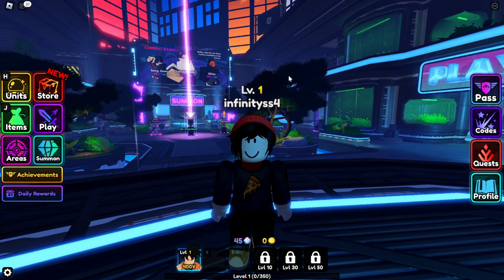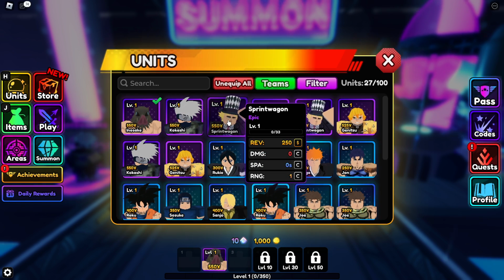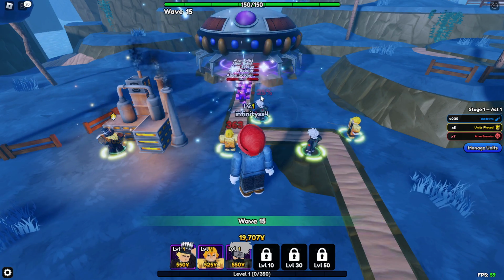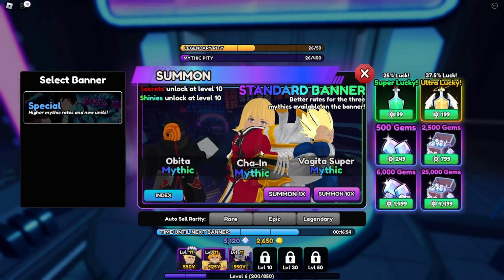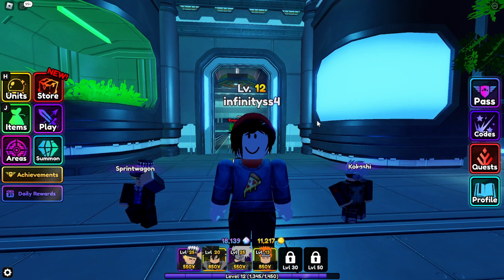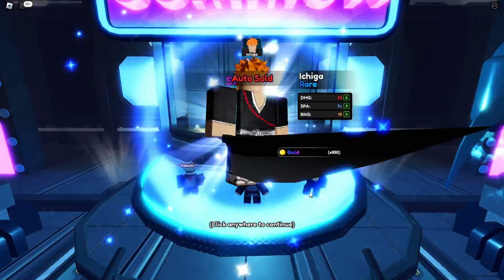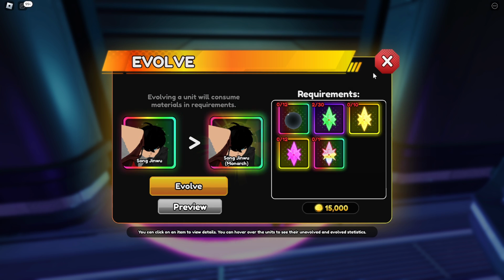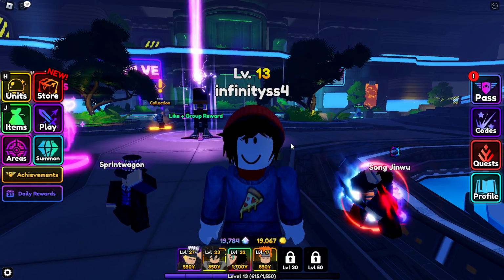I Went NOOB TO PRO *F2P* In Anime Vanguards!!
If you read this you gotta sub :D
Let the grind begin lol